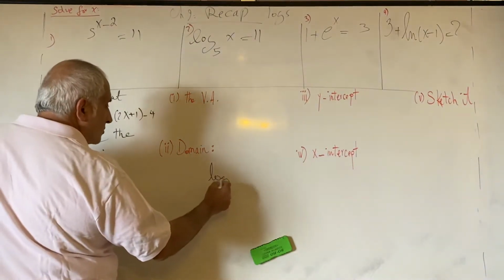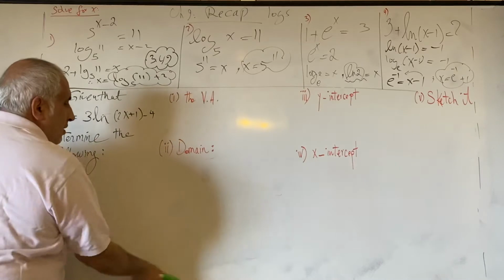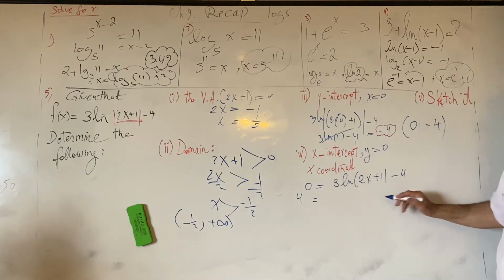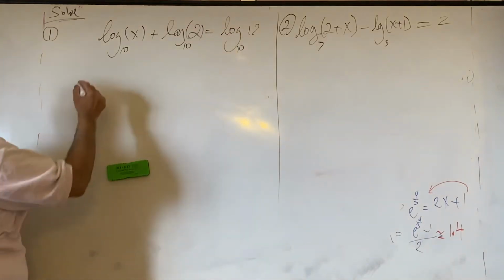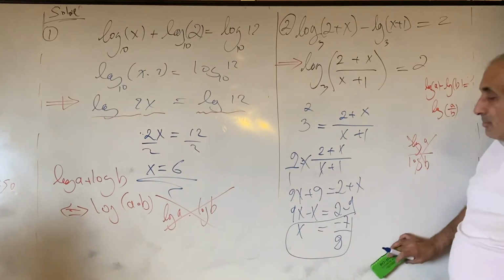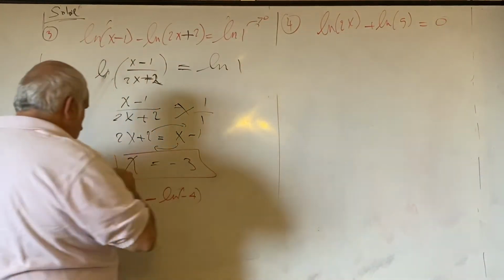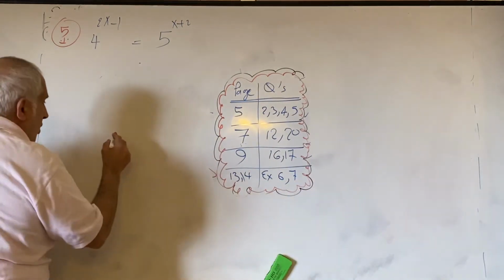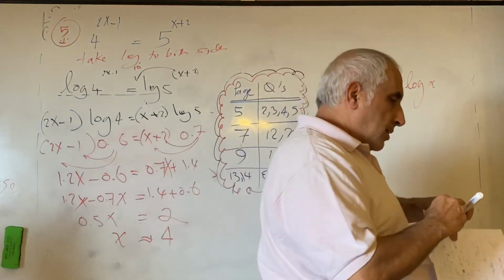Logarithms2: (recapping & solving equations with more rules).